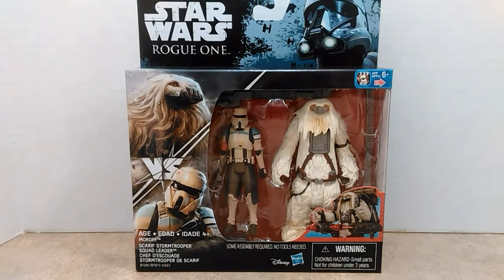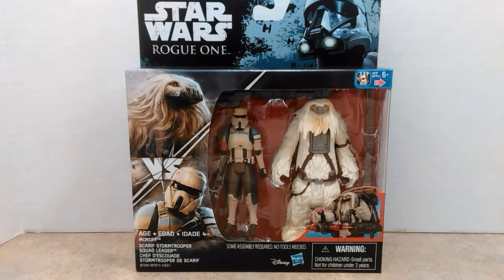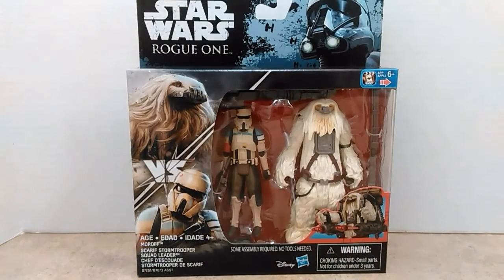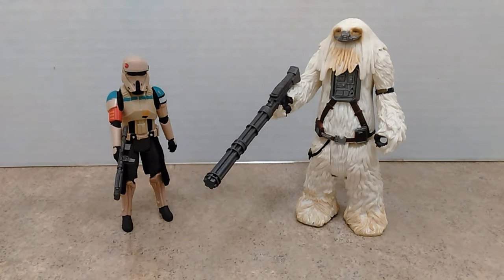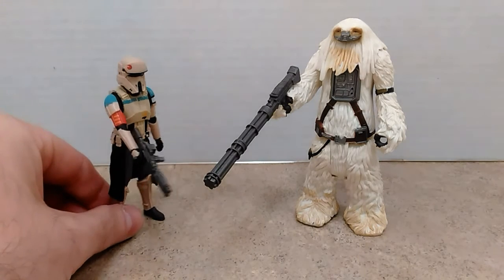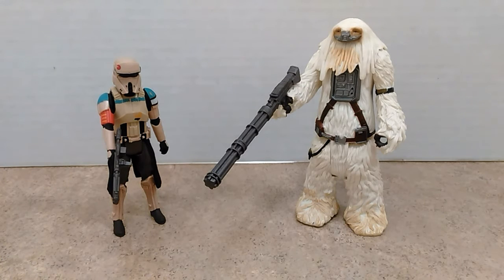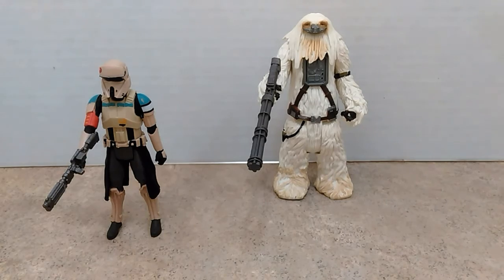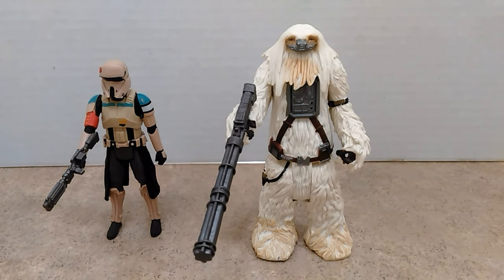Star Wars Rogue One Moroff versus Shoretrooper Squad Leader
Video review of the 3.75 action figure two pack from Hasbro.